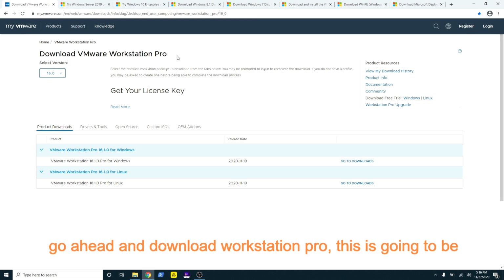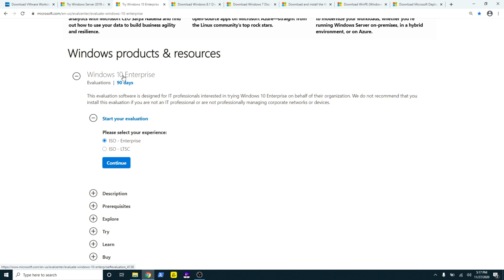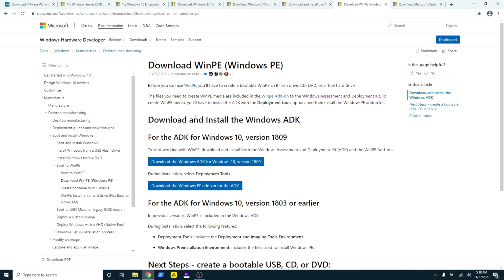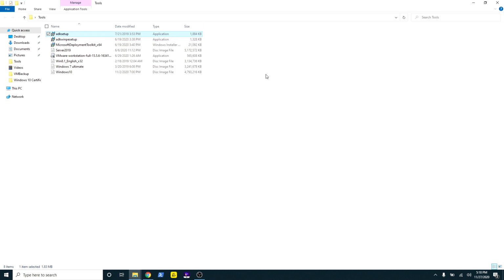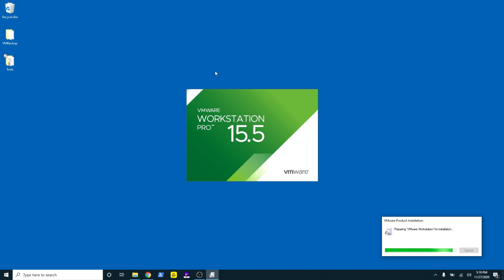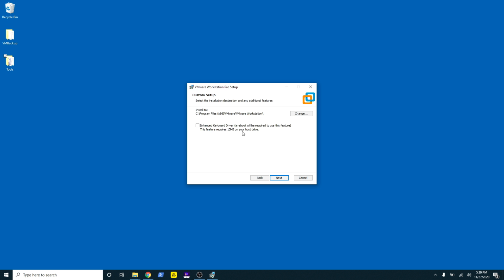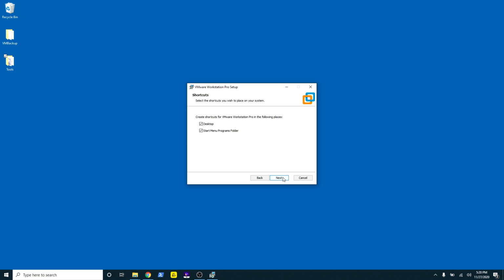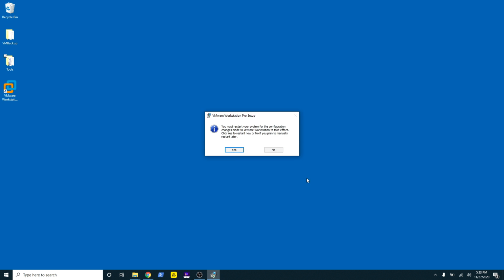Download Required Software for Windows 10 MDT Deployment — VMware, ADK, and ISO Files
In this tutorial, we download and stage all required software for a Windows 10 MDT (Microsoft Deployment Toolkit) deployment lab — including VMware Workstation, the Windows Assessment and Deployment Kit (ADK), Windows PE, Microsoft Deployment Toolkit, and the Windows 10 ISO.

Having the right software versions in the right place before you start is critical. Using incompatible versions of ADK and MDT is the most common reason MDT setups fail.

What you will learn:
✅ Where to download VMware Workstation legally
✅ Downloading the correct version of Windows ADK for your MDT
✅ Downloading the Windows PE Add-on for ADK
✅ Downloading Microsoft Deployment Toolkit (MDT)
✅ Downloading a Windows 10 ISO from Microsoft
✅ Organizing your downloads for efficient lab setup

Links Used In This Video:

Who this is for: IT students and admins building an MDT deployment lab for the first time.